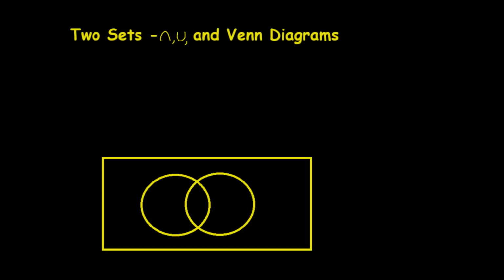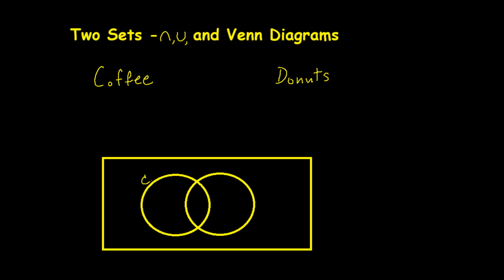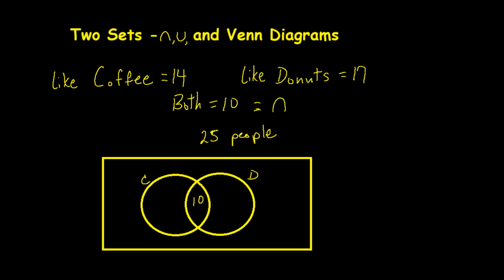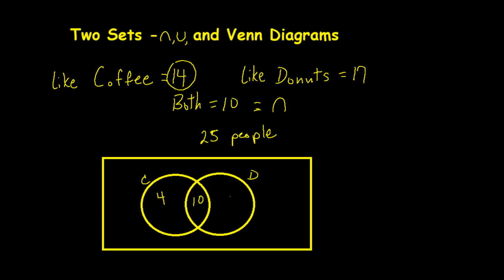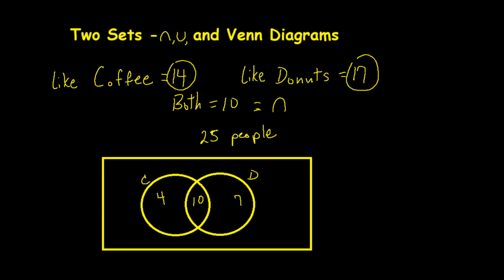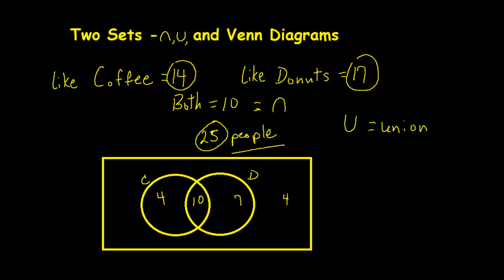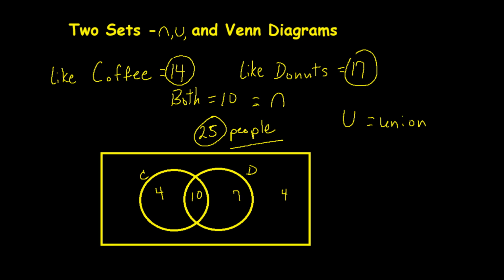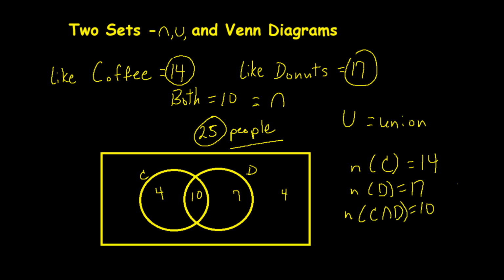Set Theory Venn Diagrams Two Sets Step by Step Guide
Struggling with Set Theory? In this video, we break down exactly how to draw and solve Venn Diagrams for two sets from scratch. Whether you’re prepping for a math exam or just need a refresher on Set Theory basics, this step-by-step tutorial covers everything you need to know. We move beyond just drawing circles; we dive into the math behind the regions so you can solve any word problem with confidence.

What You’ll Learn:
How to Draw a 2-Set Venn Diagram
Setting up your universe and circles correctly
Intersection: Finding where sets overlap and what that region represents
Union: The combined total of both sets.
Calculating Number of Elements in Sets
How to determine the exact number of elements in the intersection and union sets
Solving for Missing Values: Simple arithmetic tips to fill out a diagram when you only have partial data.

0:00 - Introduction to Venn Diagrams
0:07 - Data given for the two sets, draw the universal set and circles.
0:51 Finding the Intersection and Symbol for Intersection
1:10 Don't Make This Mistake
1:30 Determining the Number of Elements in Each Region
2:00 Finish the Venn diagram by calculating the number that goes outside the circles.
2:22 How to check that you have all the correct values in the Venn diagram
2:40 Calculating the Union and Symbol for Union
3:00 Info on next video in series
3:15 Number of elements in a set
3:34 Find the number of elements in the intersection set
3:40 Find the number of elements in the union set